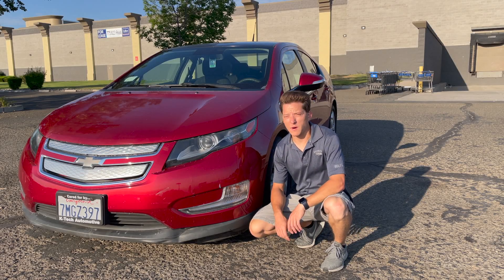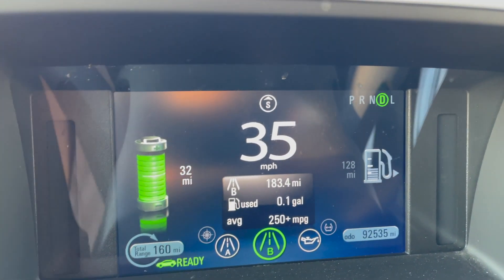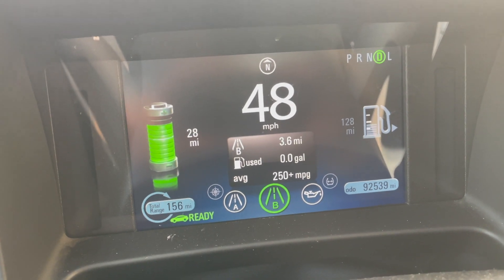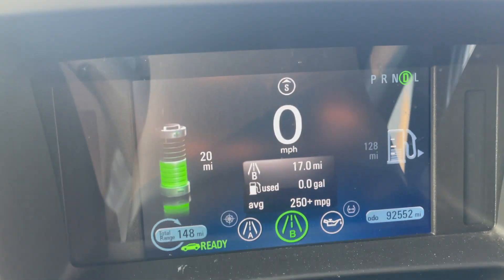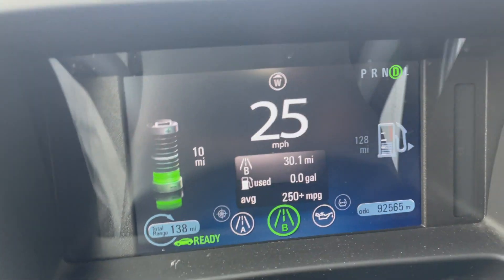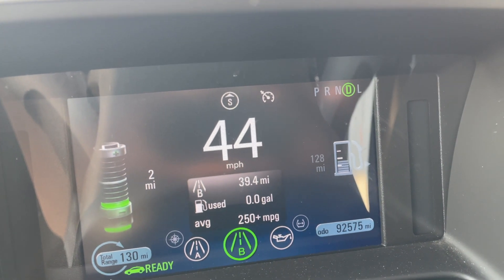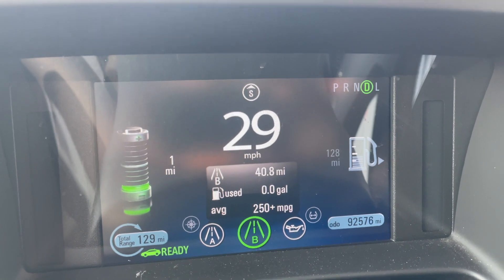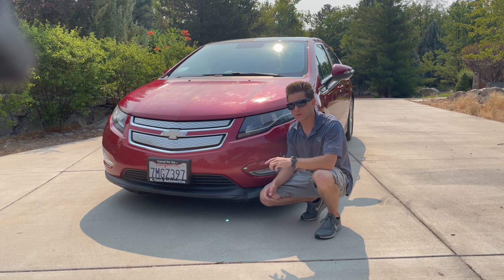Chevy Volt EV RANGE Test - 10 YEARS LATER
Testing the EV range of my 2012 Chevy Volt that has 92,000 miles on it.